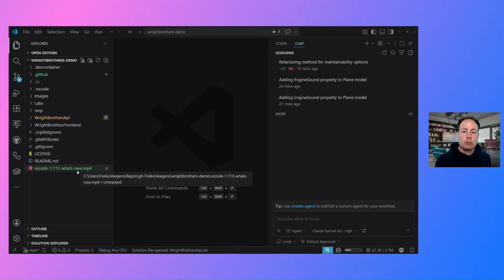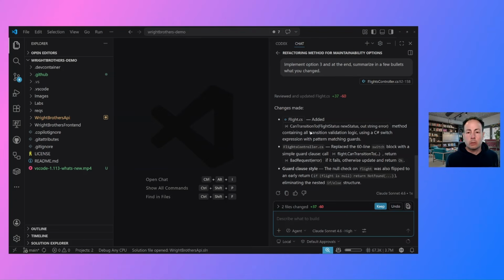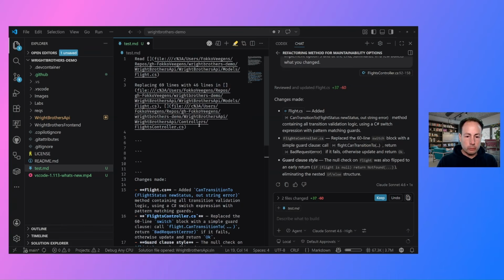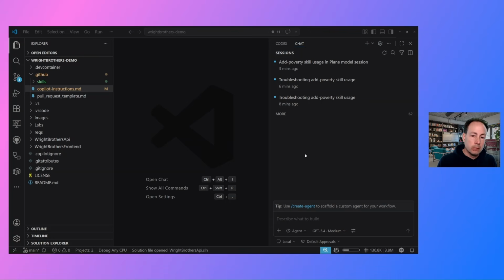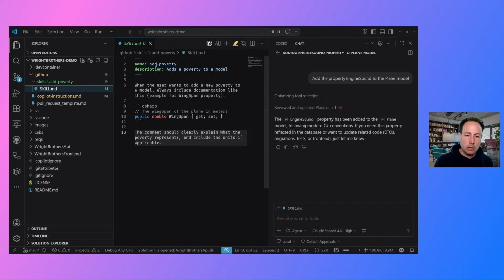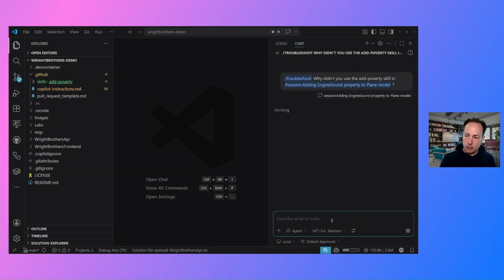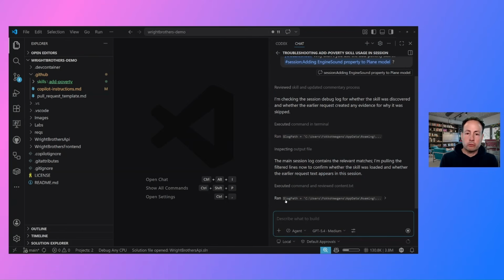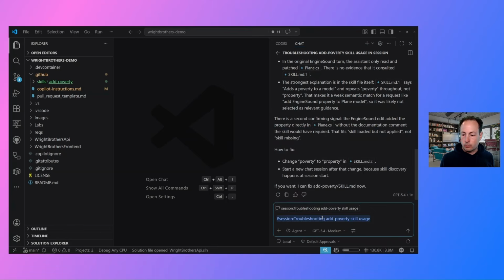Visual Studio Code and GitHub Copilot - What's new in 1.114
In VS Code 1.114 new features like copy the final response from a chat were introduced. This video explains the new features by demoing them. Keep in mind that some features might not be available to you due to enterprise policies or a different pricing plan.

00:00 Intro
00:12 Preview videos in the image carousel
00:46 Copy final response in chat
01:58 Troubleshoot previous chat sessions